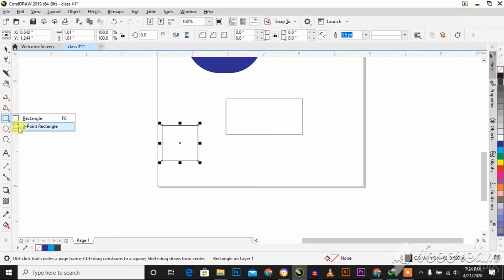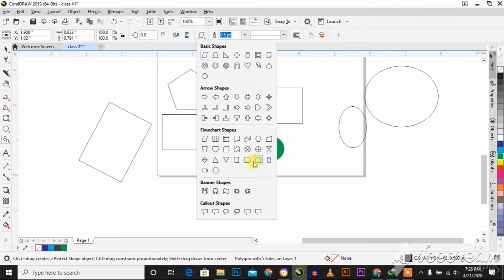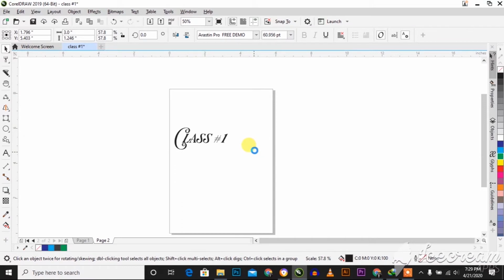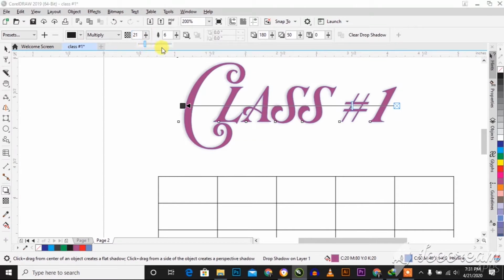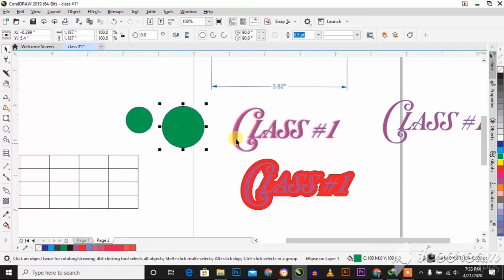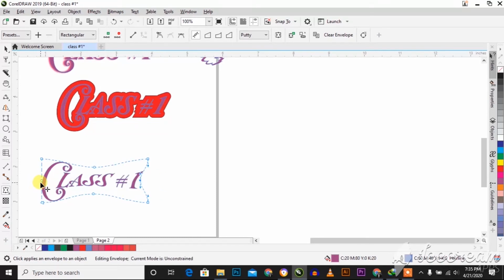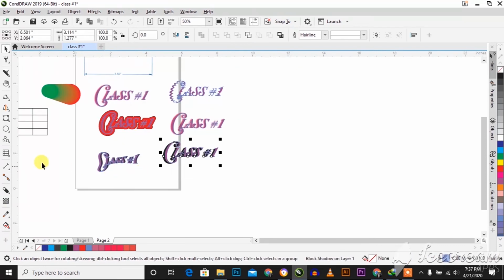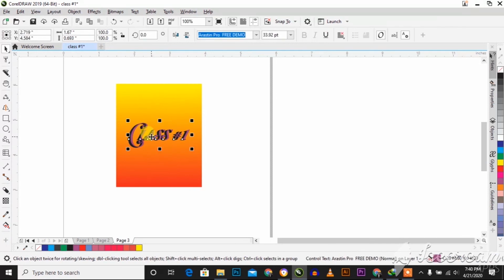Acegraphix studio tutorial 2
This is a tutorial class for graphic design with corel draw. you can pick up one or two skills in graphics here. it help you to understand the software (corel draw), it is sample to use anytime. it is use to design business card , logo, books, flyers, magazine, and many more coreldraw software design graphicdesign coreldraw 9jadesigner beginner course